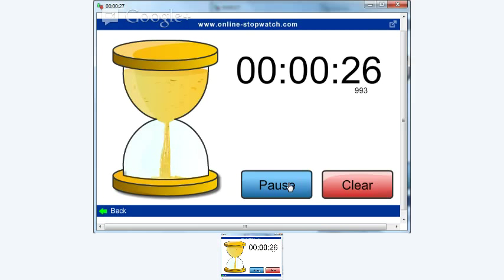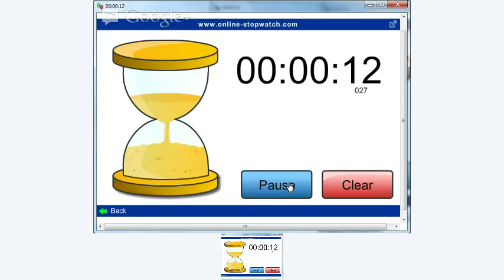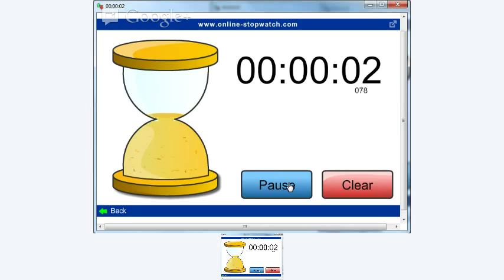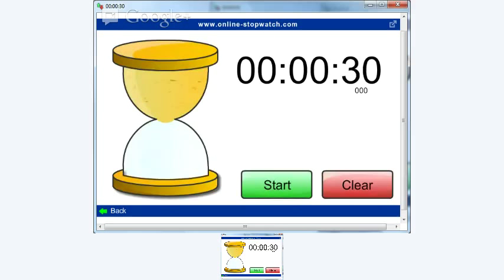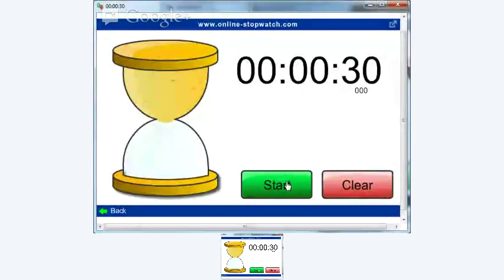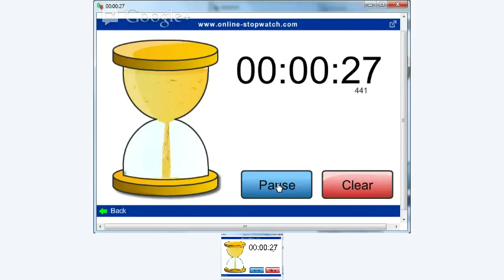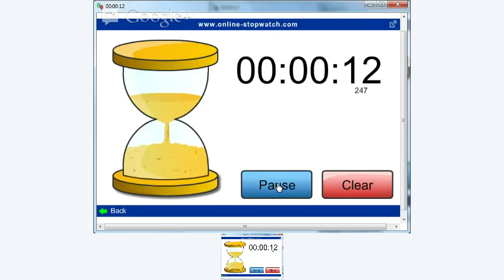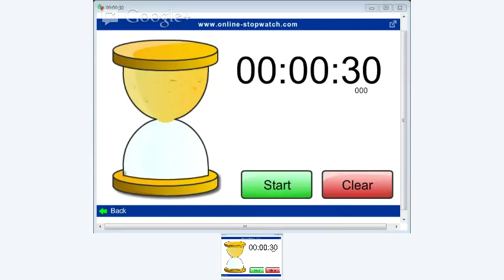Using an Egg Timer for a Hangout On Air Count Down by Mike Downes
Let your Audience find your HOA link, get settled and enjoy a relaxing egg timer counting down to the show .. This is one video in a set of solutions for Google+ Hangouts On Air .. ..